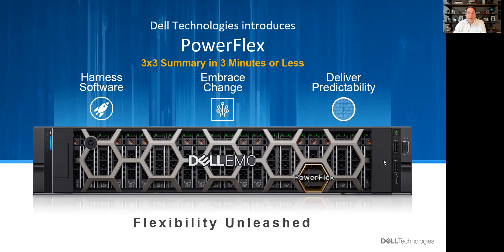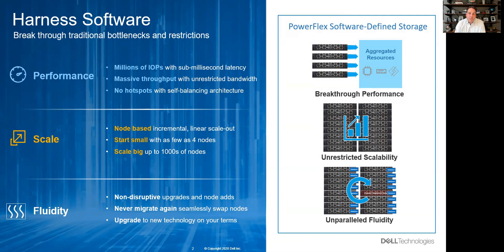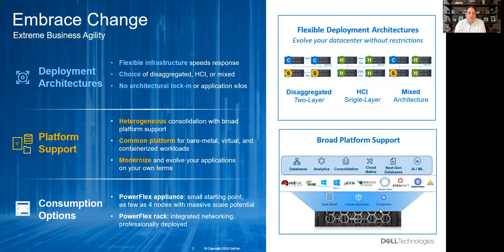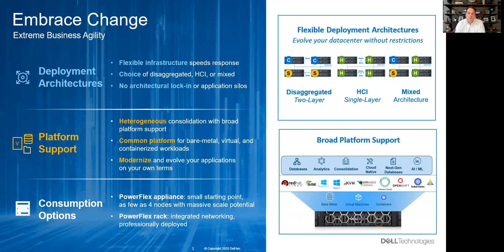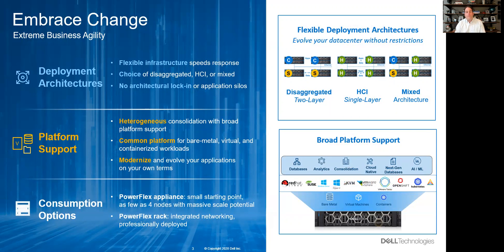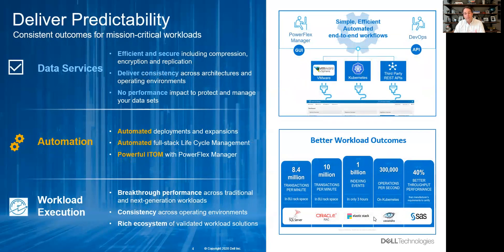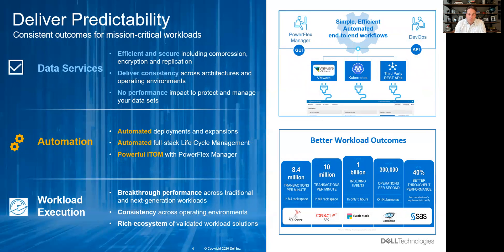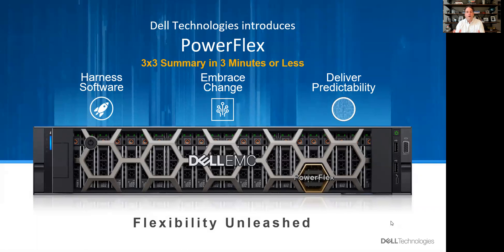PowerFlex 3x3 In 3 Minutes or Less Video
Kyle Leciejewski discusses Dell Technologies PowerFlex: 3x3 Summary, in 3 Minutes or Less